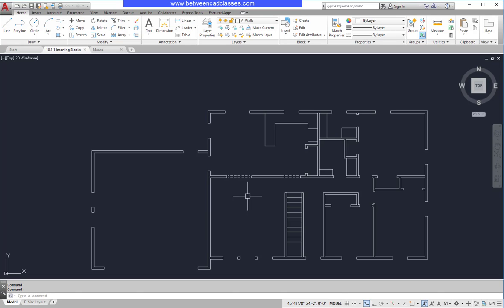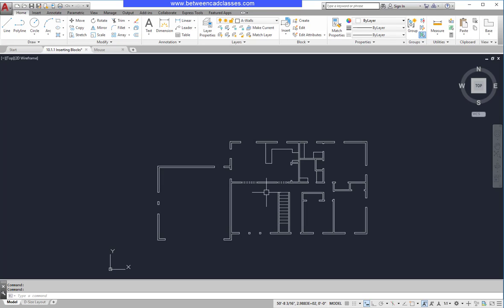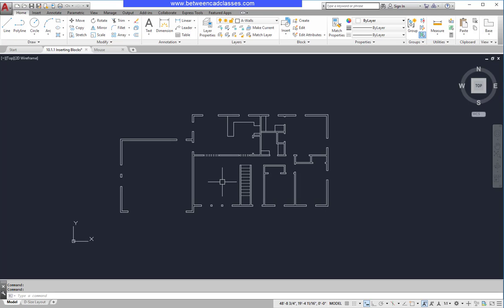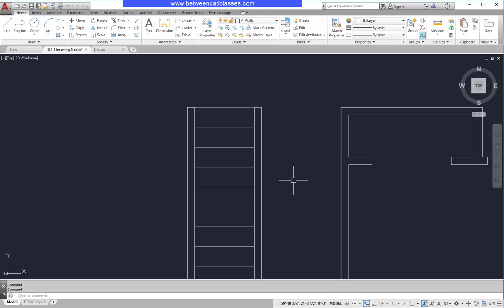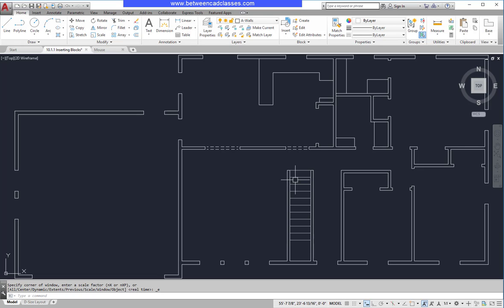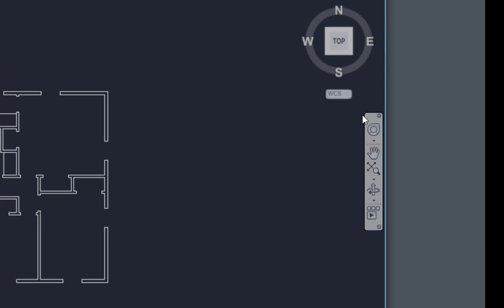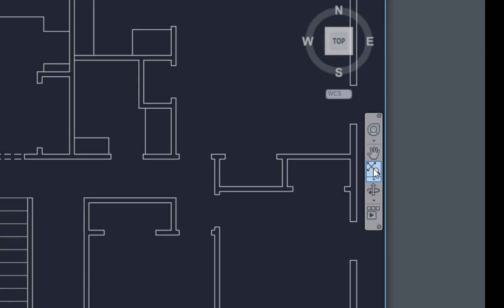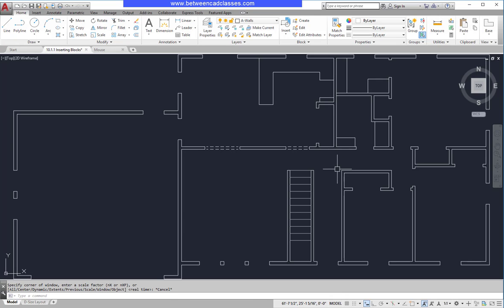Drawing Navigation in AutoCAD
In this video you will learn how to navigate drawings in Autodesk AutoCAD.